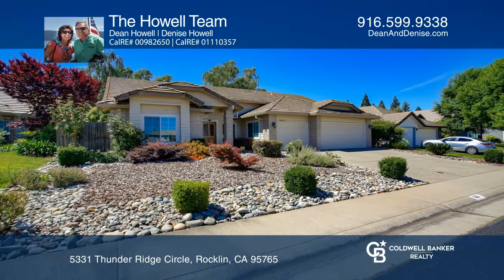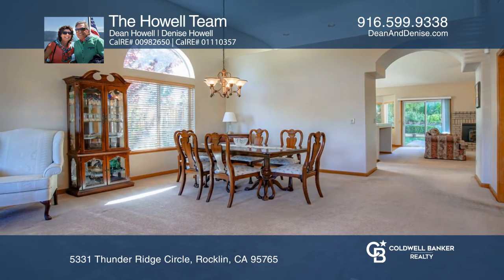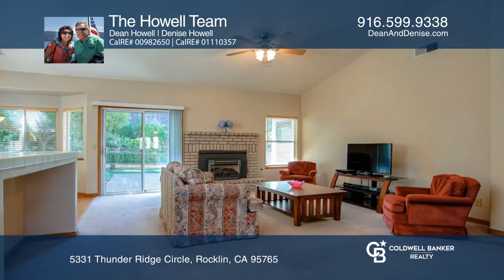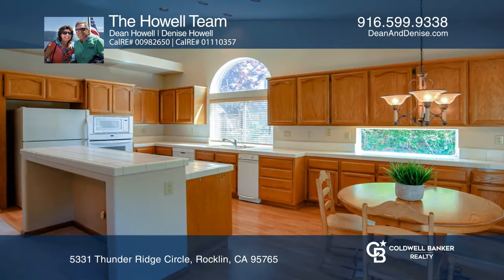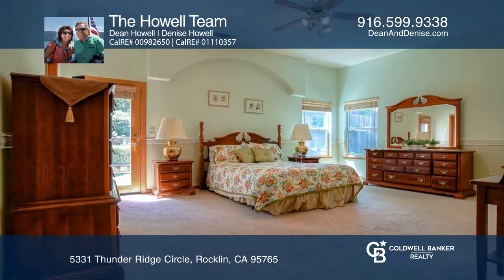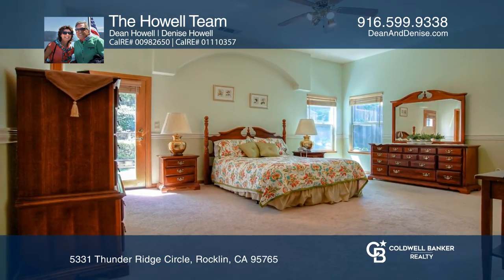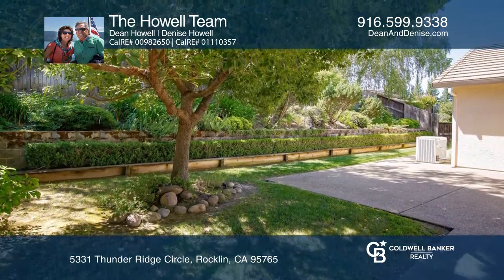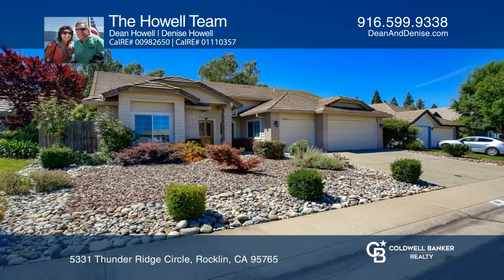5331 Thunder Ridge Circle Rocklin, CA | ColdwellBankerHomes.com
5331 Thunder Ridge Circle, Rocklin, CA

Lovingly cared for single story in sought after Rocklin neighborhood with 4 bedrooms and 2 full bathrooms. This spacious home offers central vacuum, jetted tub, lots of light and air and a large garage. Move in ready or waiting for your modern updates. It is very clean with low maintenance front and